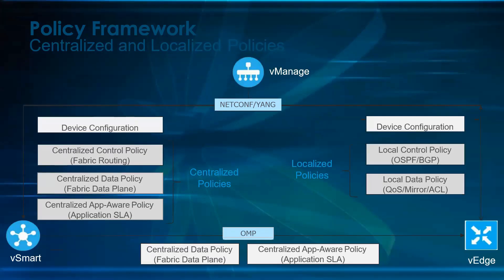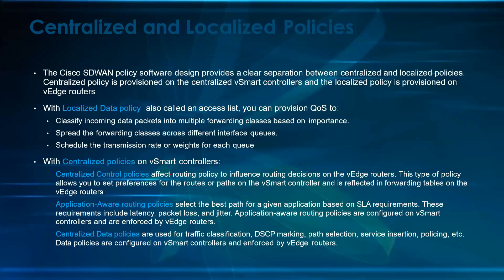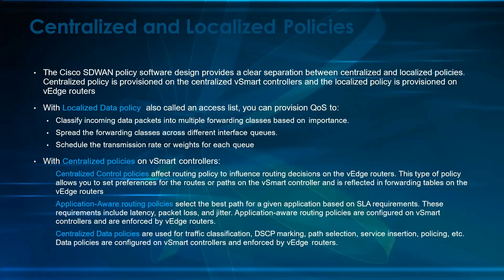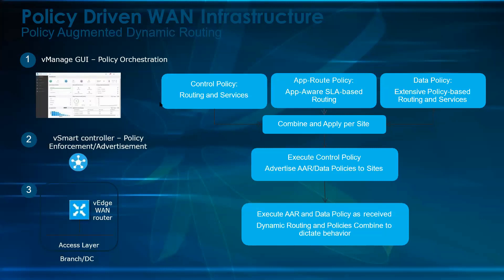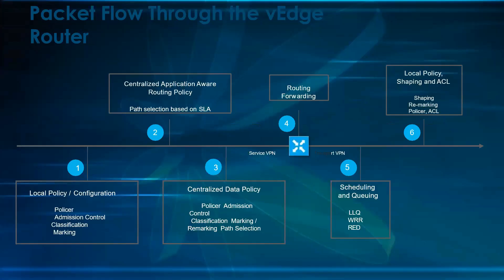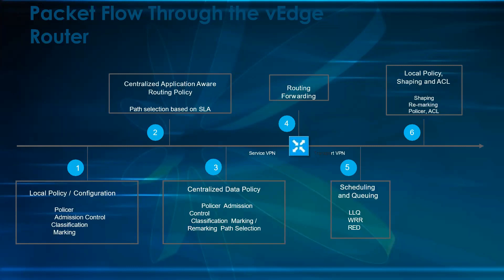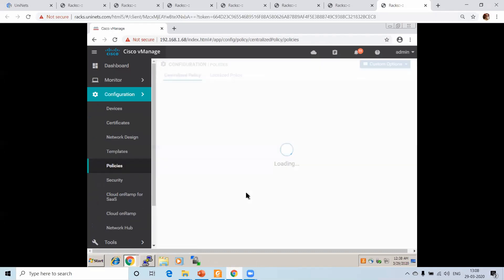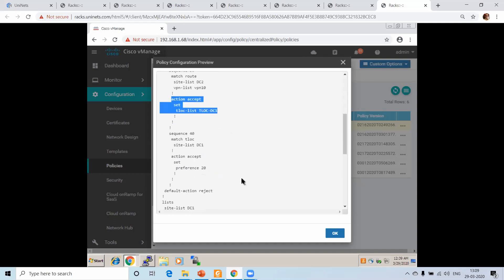Cisco SD WAN - Policy Framework Basics | Learn with Industry Expert | Viptela Training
Learn Cisco SD WAN. Learn about Policy Framework with working industry expert.